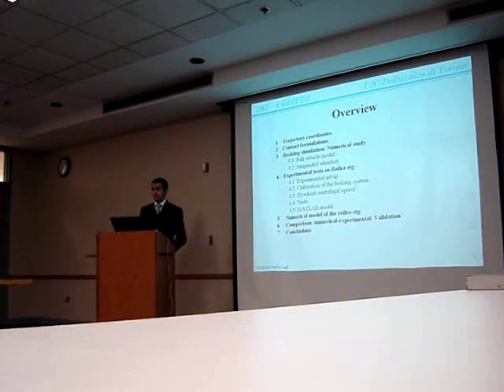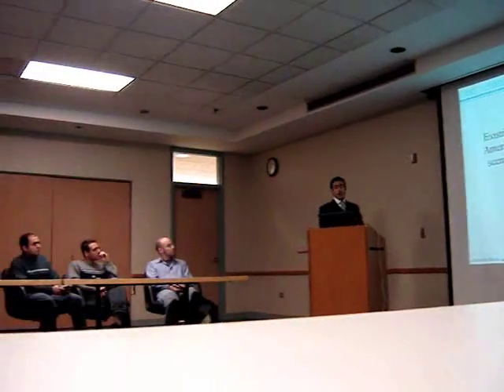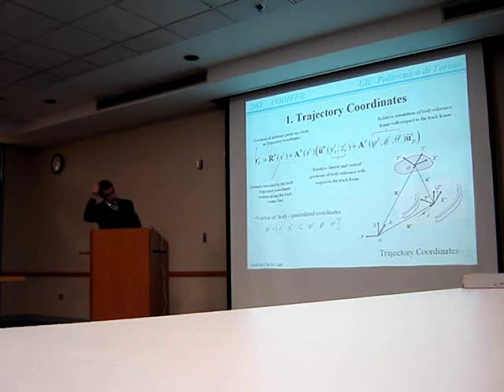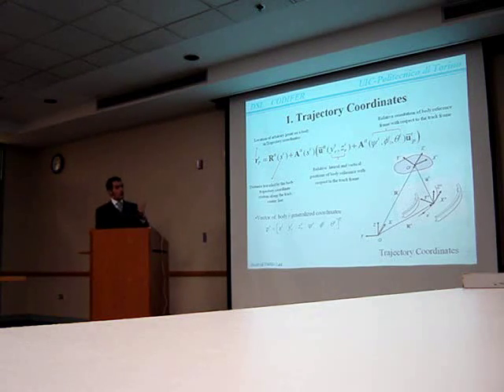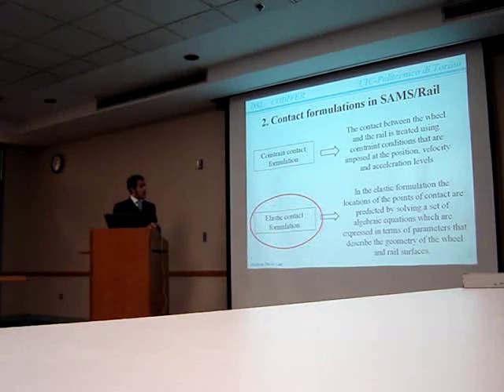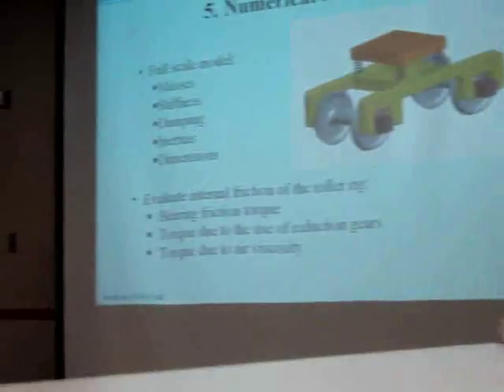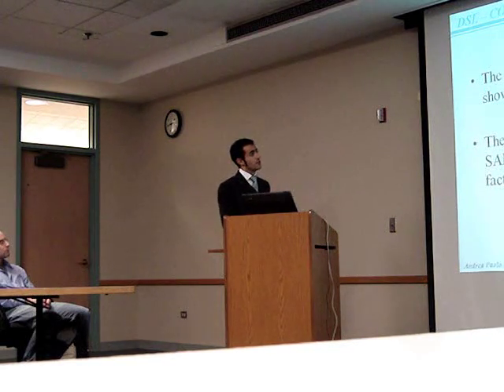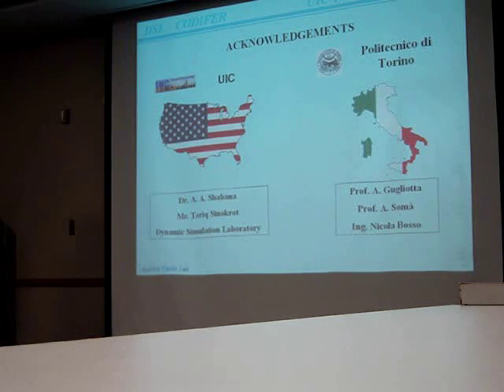Master Thesis Defense in Chicago.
Experimental Testing of Braking Algorithms on Scaled Railways Prototypes on Roller-Rig